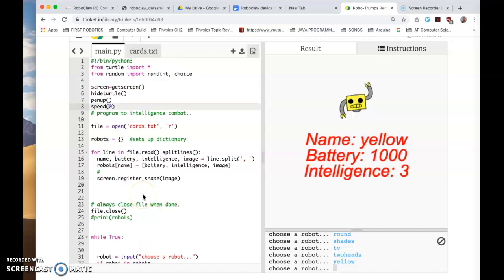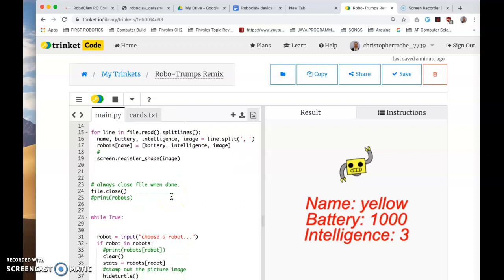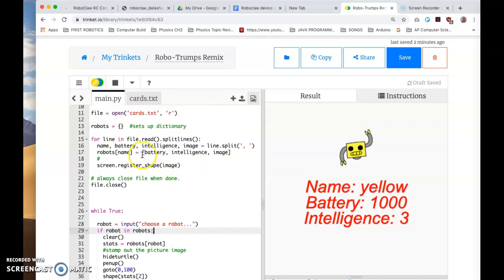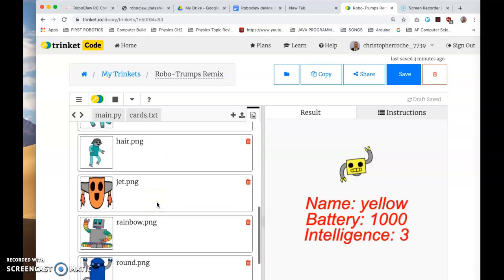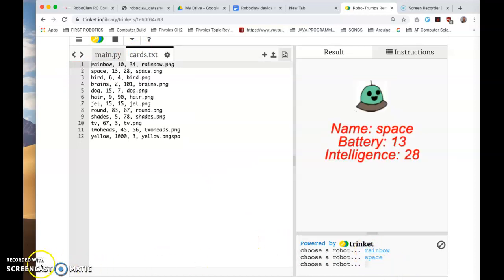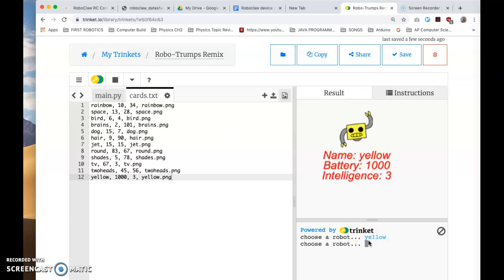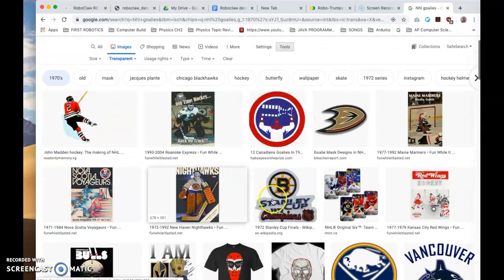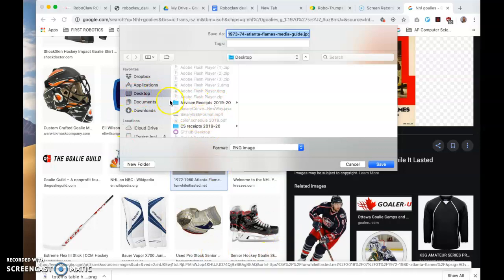Python Dictionary Robo Trumps